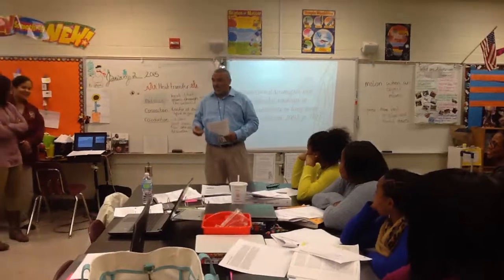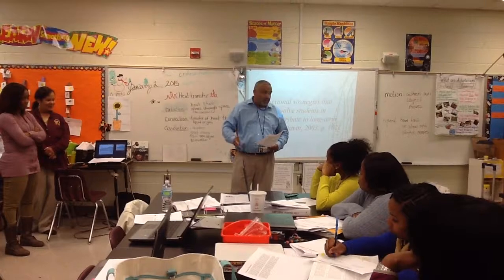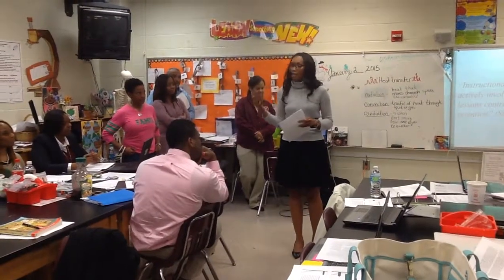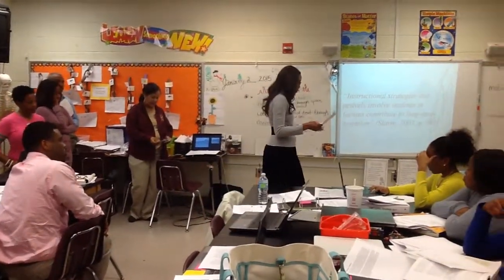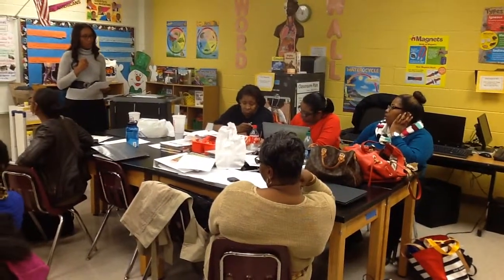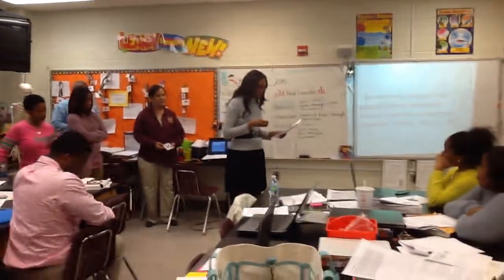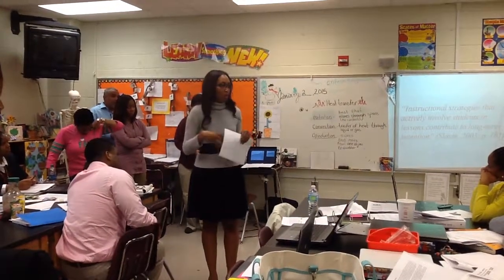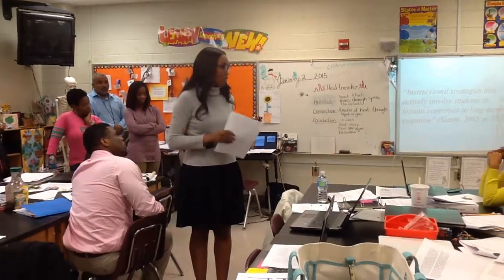Cognitive Information Processing Theory (APS Reading Endorsement Cohort -Burgess)